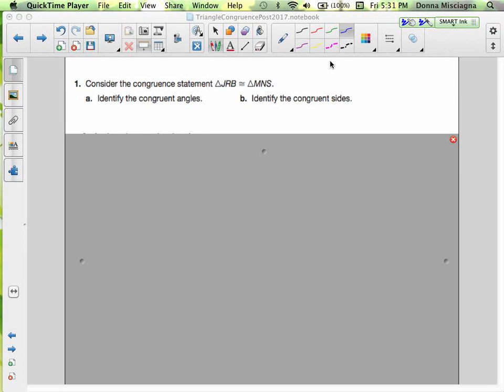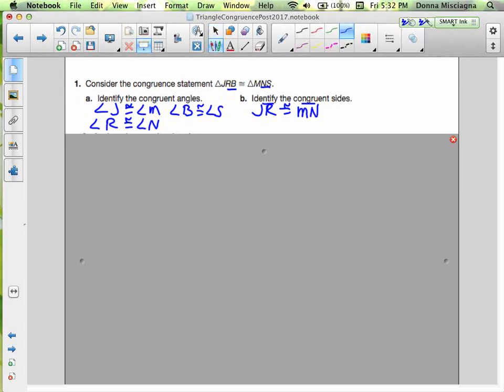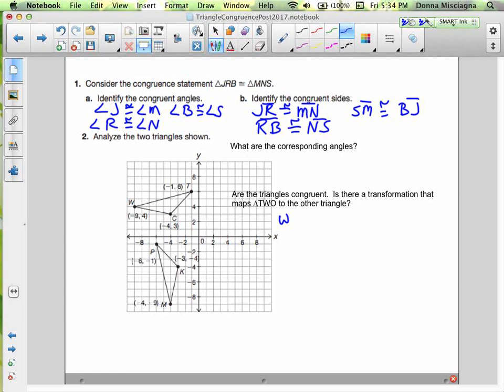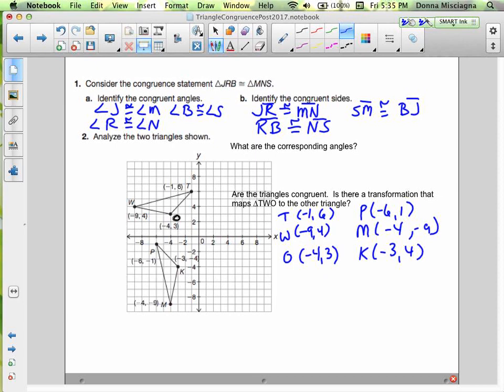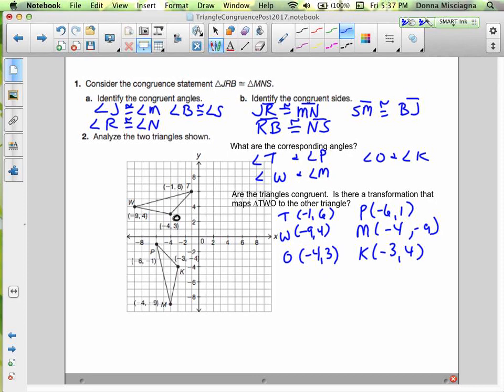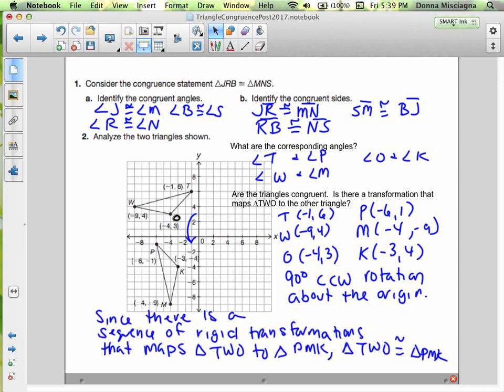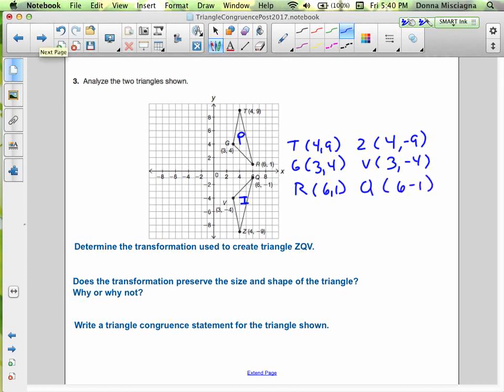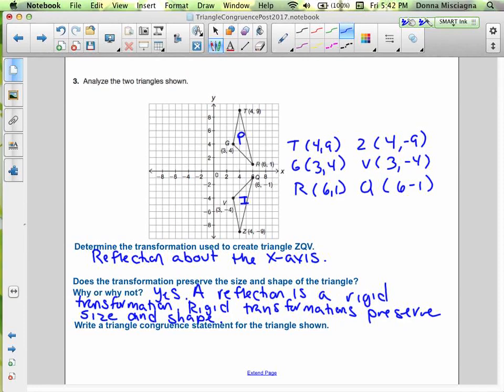Congruence Transformations Podcast Pt 1 Broadband